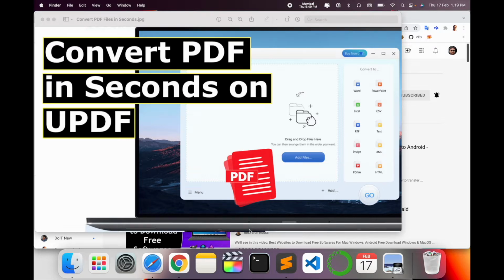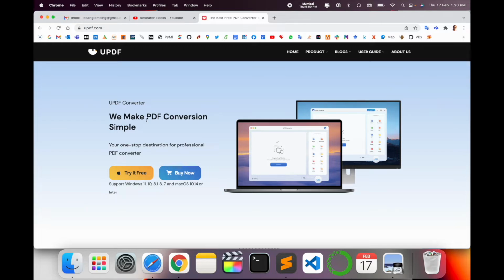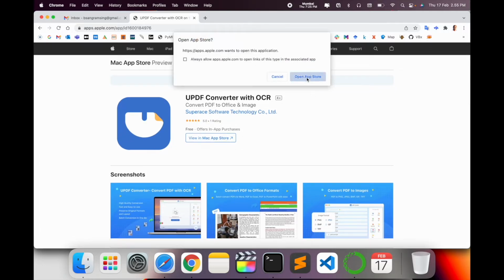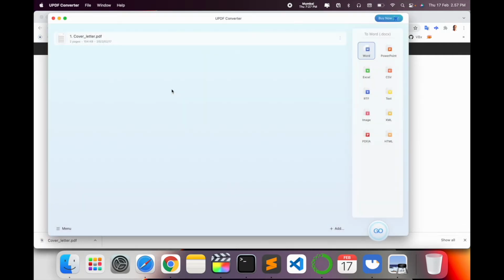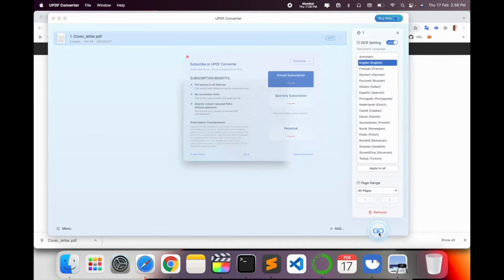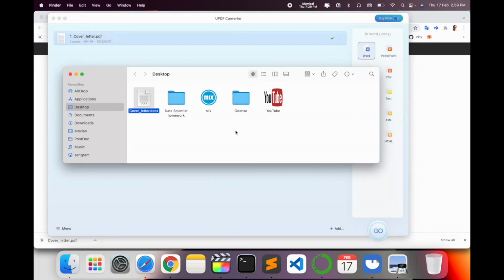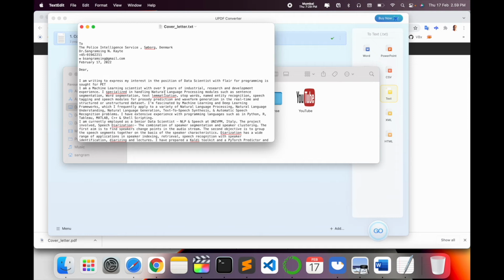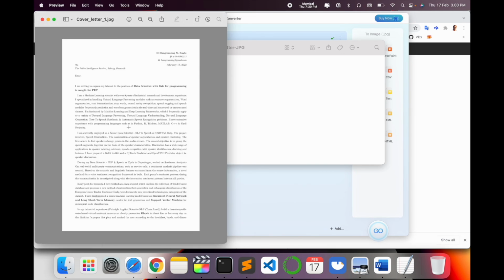How to Convert PDF to Any Format Online for Free | Best PDF Converter Tool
In this step-by-step tutorial, you'll discover how to convert PDF to Word, Excel, PowerPoint, JPG, PNG, TXT, and more in just a few clicks. Whether you're a student, professional, content creator, or office user, this free online PDF converter tutorial will help you save time and work smarter without installing software.

🔥 In This Video You’ll Learn:
✔ Convert PDF to Excel & PowerPoint
✔ Change PDF to JPG or PNG images
✔ Best free online PDF converter websites
✔ Fast and secure PDF conversion tips
✔ How to convert files without losing quality

This tutorial is beginner-friendly, fast, and works on PC, laptop, Mac, and mobile devices.
📌 If this video helped you, make sure to:
💬 Comment your favorite PDF tool

free online pdf converter
pdf to excel converter free
best pdf converter tool
convert pdf to jpg online
pdf converter tutorial
online file converter free
how to edit pdf files
pdf to powerpoint converter
convert any file format online